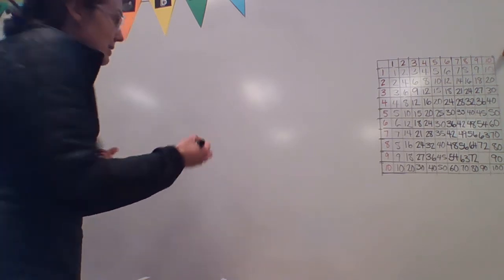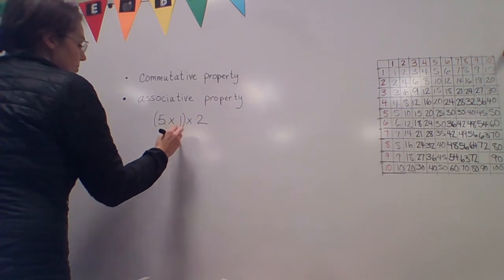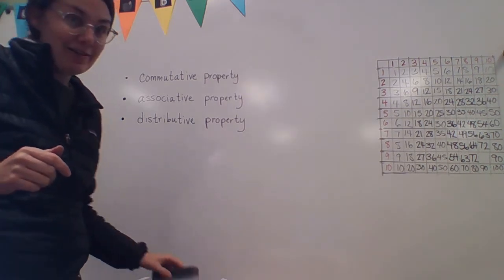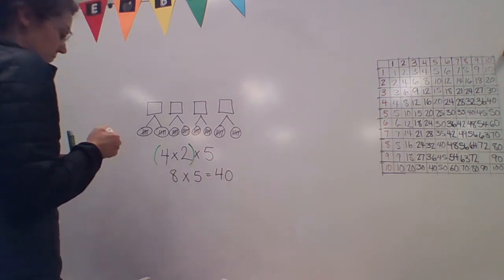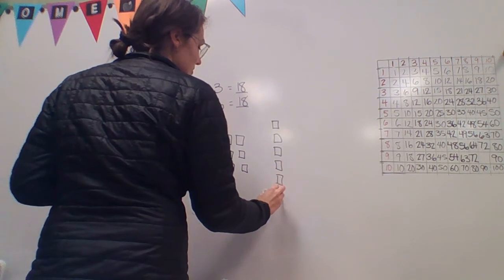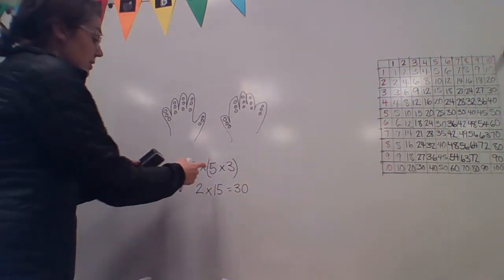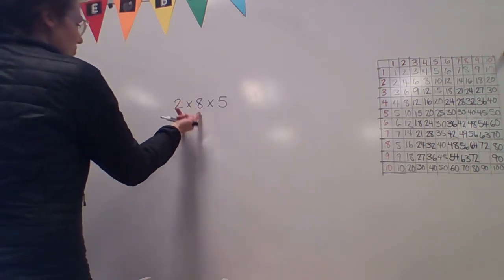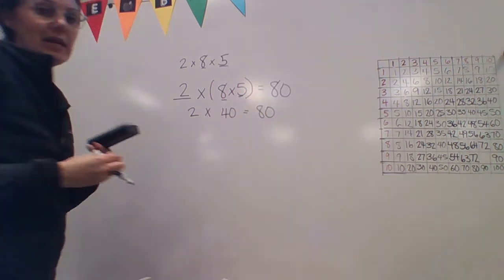3rd Grade Ready Math Lesson 8